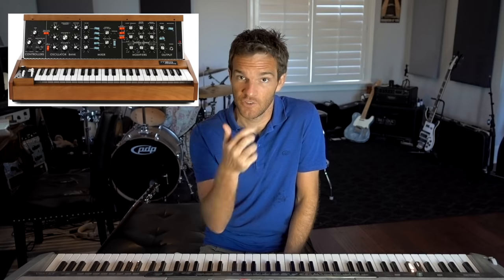How to Pick the Right Digital Piano or Keyboard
Going over some of the things you should be thinking about when buying a digital piano, keyboard or midi controller. We'll be talking about 88 keys vs, 61, 49 or 25 keys, pressure sensitivity or action on the board itself, what MIDI is and does, the difference between a keyboard and a synthesizer, a little about workstations and more!